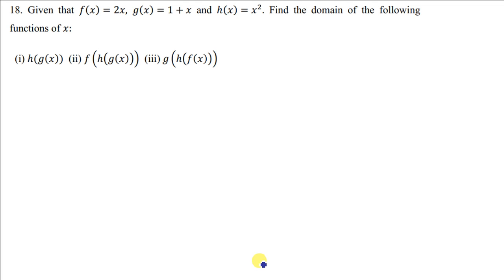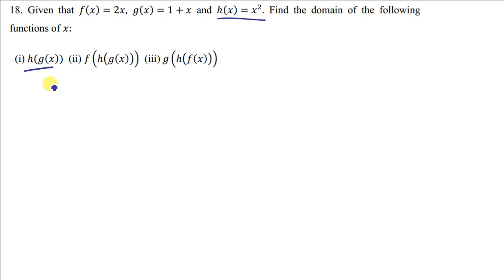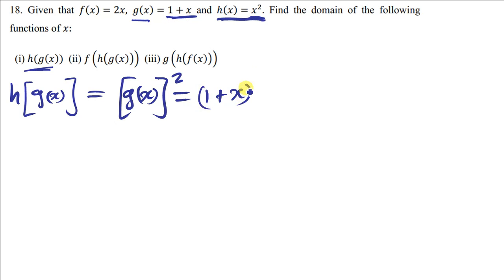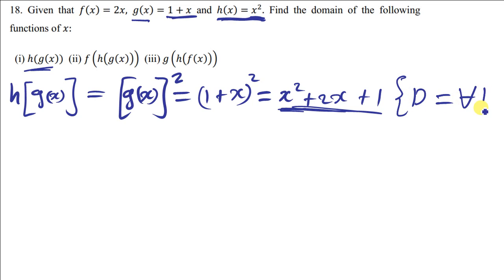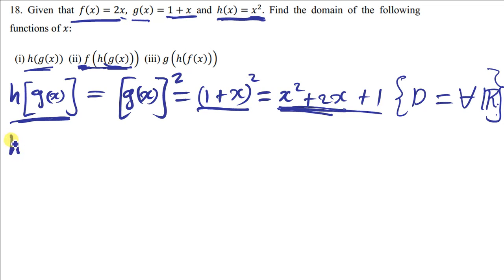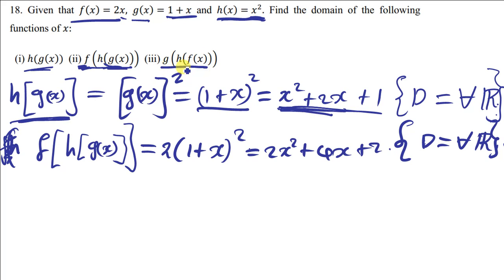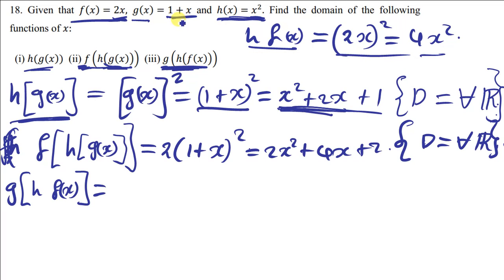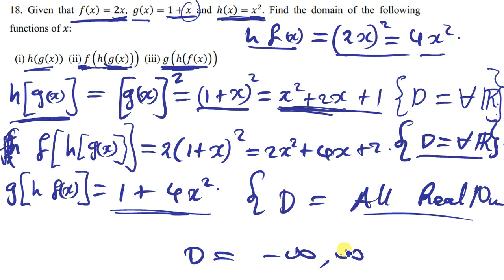finding the domain of composite functions